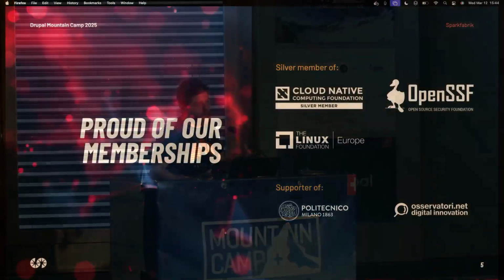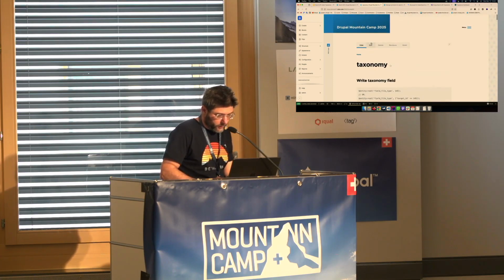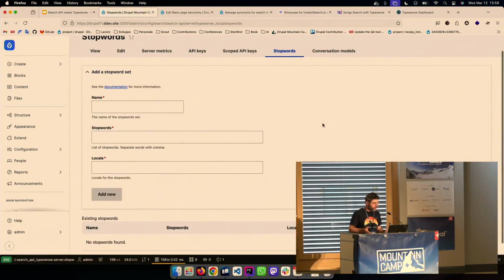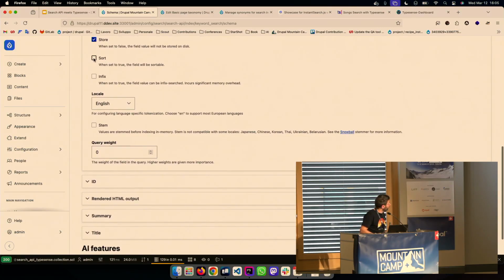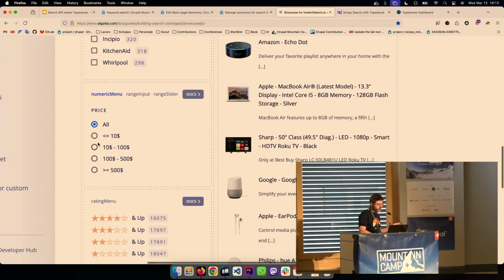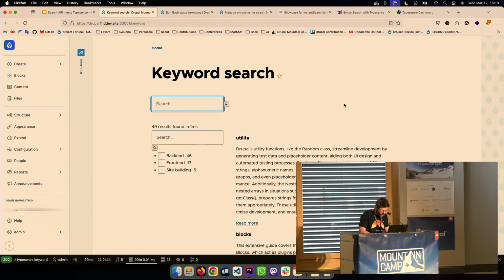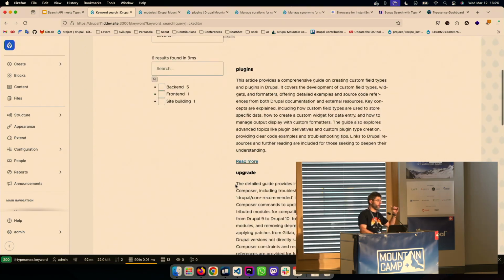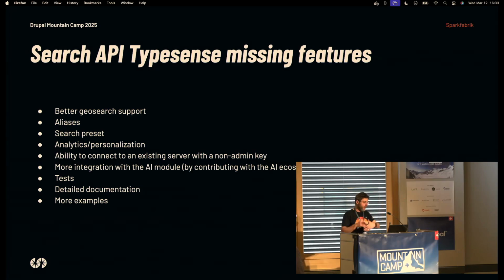10 a Search API meets Typesense | PQSV8H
Are you building a decoupled website or need advanced search capabilities like search-as-you-type and AI integration? Typesense may be the right solution; it's flexible, powerful, open source, and integrated with Drupal (using the Search API module).

Search is usually one of the features of a website that is underestimated and left at the end of the project.

You can install the Search API module, and you're done with it, right?
Well, things are more complex than that, and nowadays, users are getting used to powerful search engines like the ones used to search the Web. We expect search results in milliseconds, enhanced by AI, and targeted to us.

In recent years, a new generation of platforms and tools has emerged to provide this set of features; some are paid SaaS, but others are open source.

Typesense is an open-source search engine written in C++ that is fast, typo-tolerant, and easy to integrate into a Drupal website. With features such as search-as-you-type, faceted navigation, semantic search, LLM augmentation, synonyms, and curations, Typesense has what your users are looking for, and the Search API Typesense module covers most of it.

In this session, we'll discuss installing and configuring a Typesense instance, using Search API to index our content to Typesense, and writing JavaScript code to build a fully decoupled, state-of-the-art search experience.